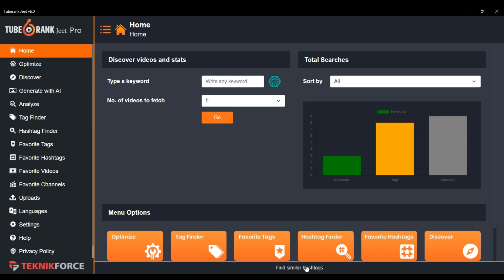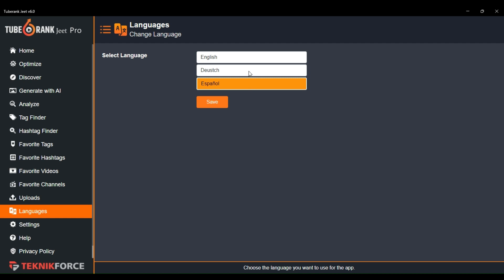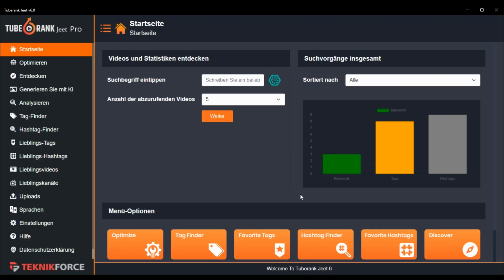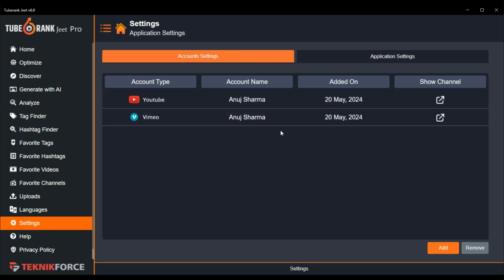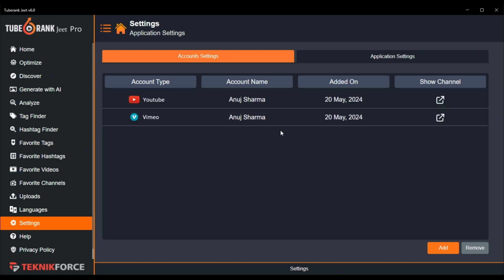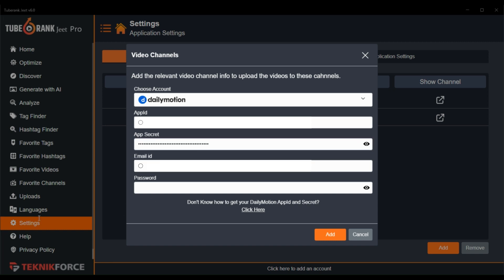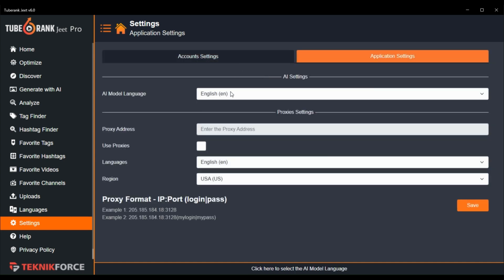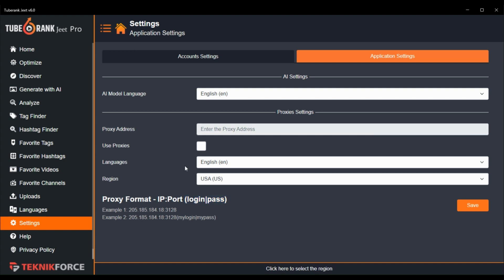Tuberank Jeet AI - Interface language selection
Learn how to use language feature in Tuberank Jeet AI